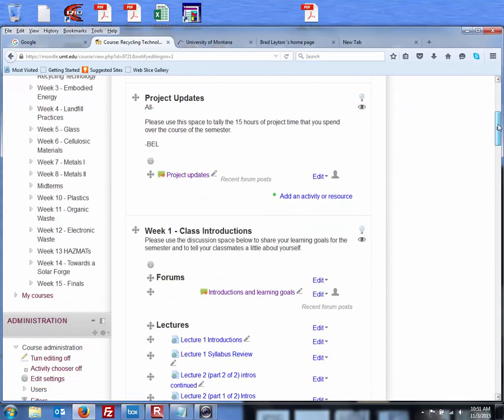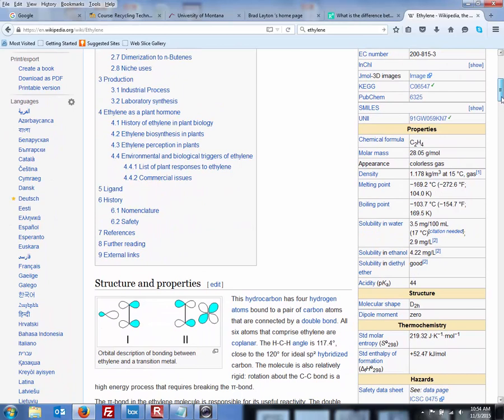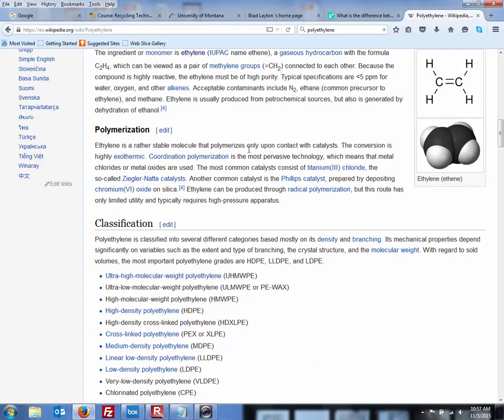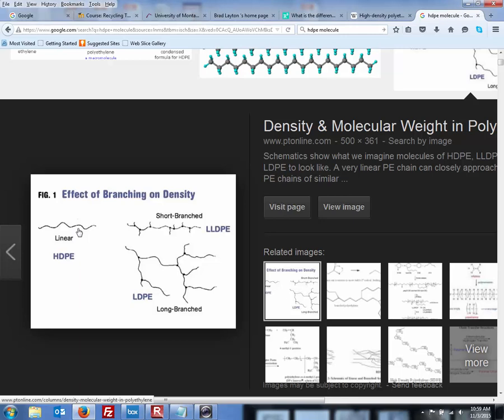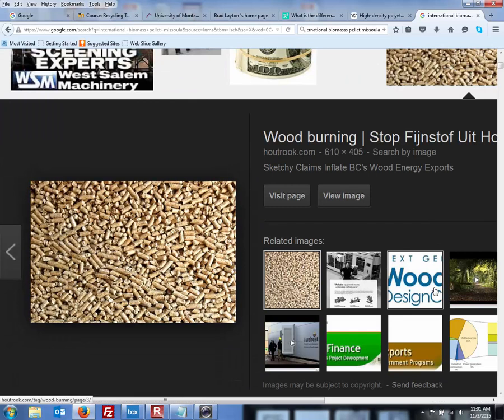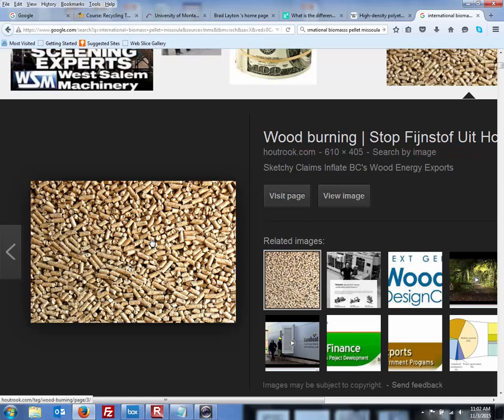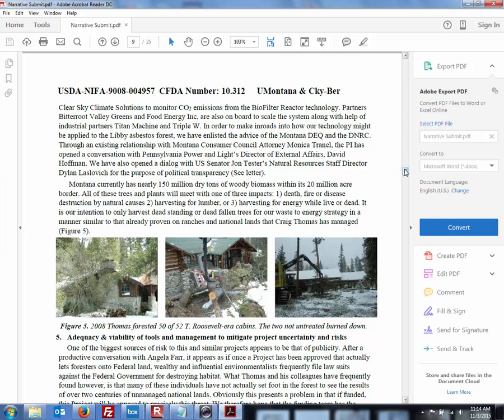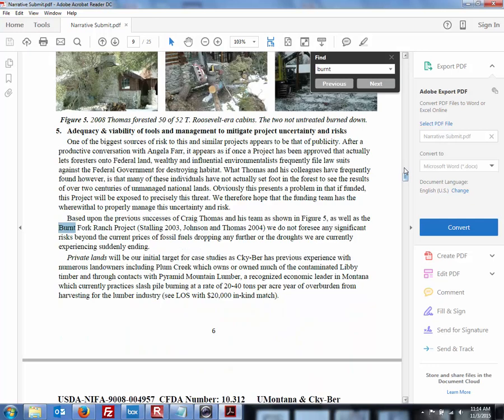NRGY_270_Lecture_19_01_Plastics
plastics